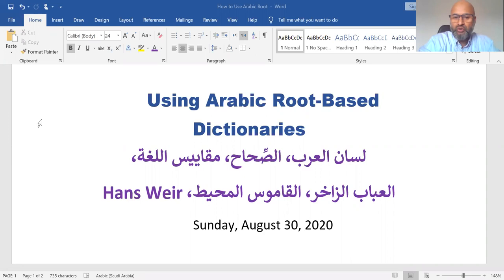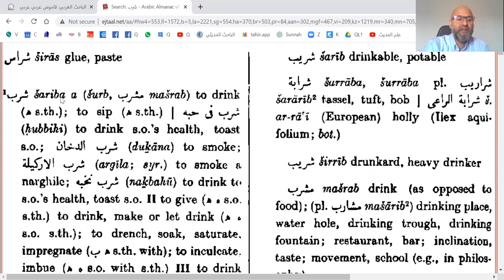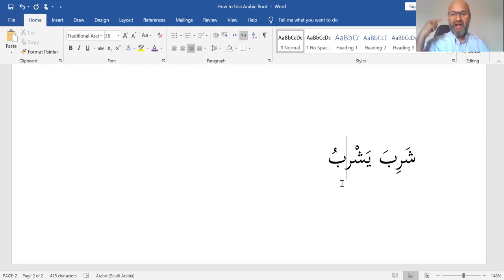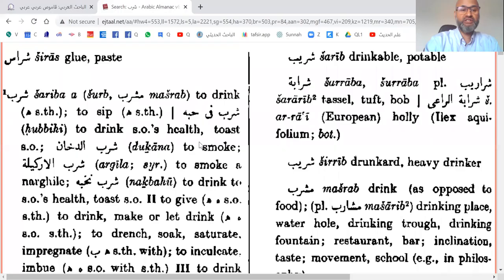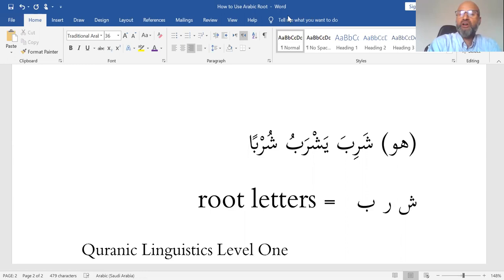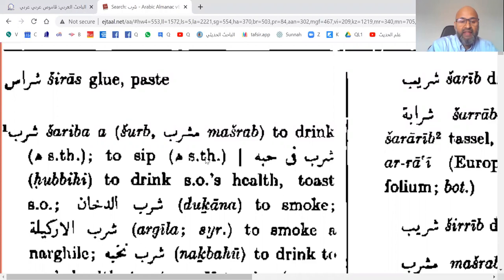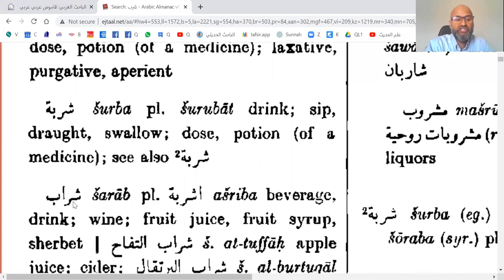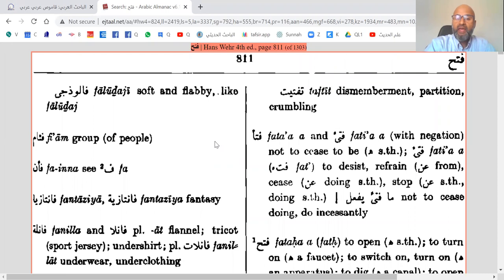How to use Hans Weir, an Arabic Root-based Dictionary (Introductory)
Using Arabic dictionary (Introductory) that use Arabic morphology based on 3 letter roots